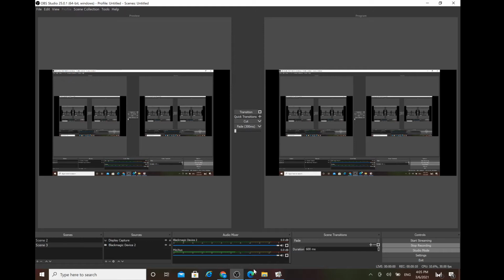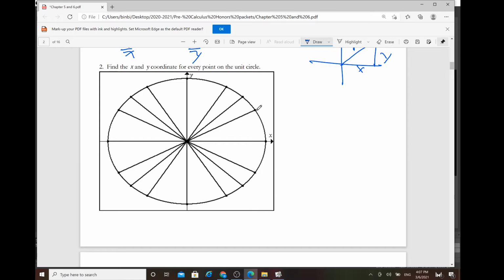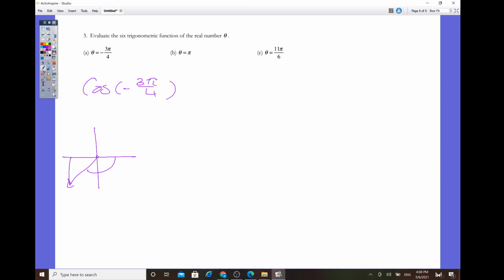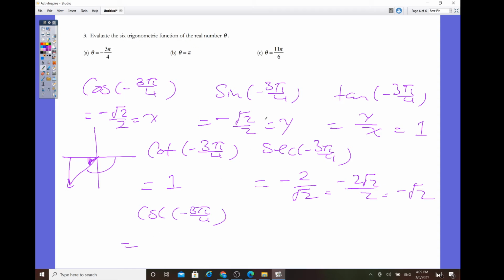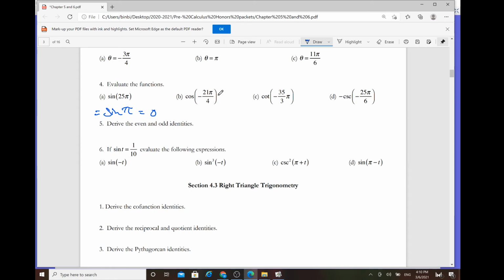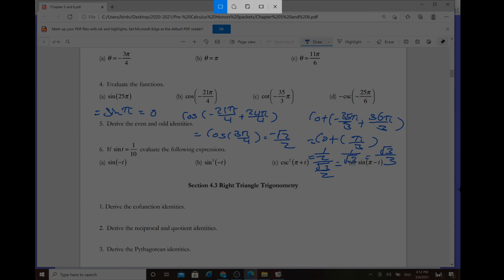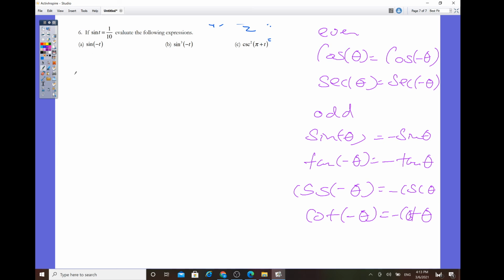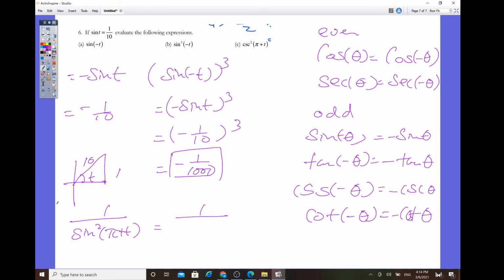Pre Calculus 5 2 Trigonometry Ratios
Would you like to have a quick review in Trigonometry. Trigonometric ratios, conterminal angles, reference angles, angle rotation, odd and even functions identities are covered in this video.